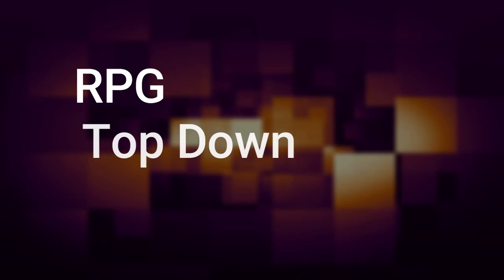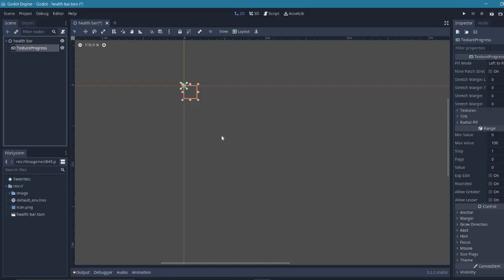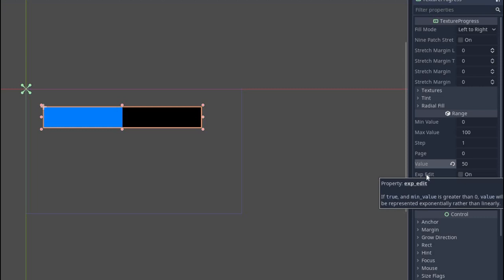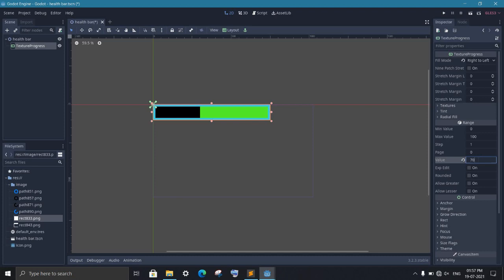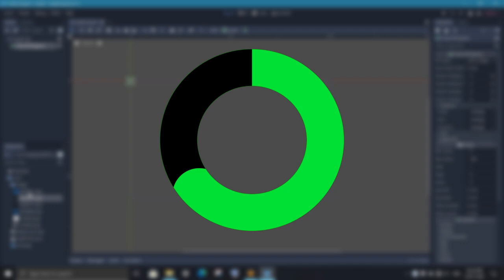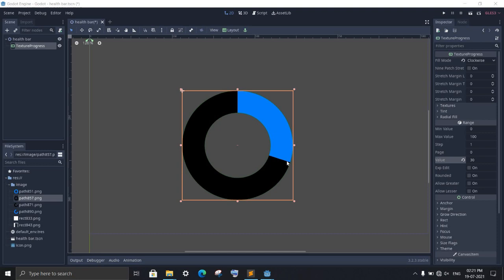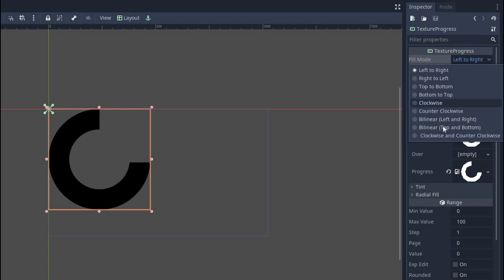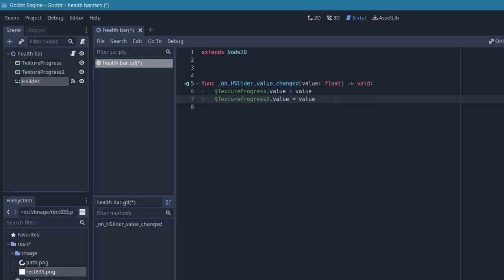Every Type of Progress Bar available in Godot | Dicode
No matter what game you are creating you will need to make a progress bar. Progress bar are not just limited to health bars but can be use in many others ways like in showing data or to make a visual timer bar.
Not only some basic progress bar but you can also make some custom progress bar in Godot by combining two different progress bar in one

Time stamp:
(0:00) : overview
(0:37) : basics of progress bar
(1:39): Horizontal progress bar
(2:25): vertical progress bar
(3:00): circular progress bar
(4:10): custom style progress bar

If you have questions like:
How to make progress bar in Godot?
How to make health bar in Godot ?
What type of progress bar are available in Godot ?
How to make custom progress bar in Godot ?
all these question is answered in this video

If you  found it helpful